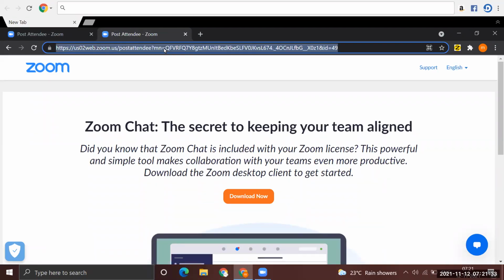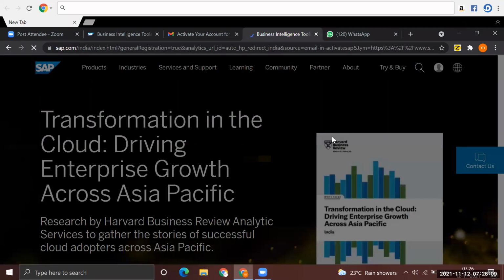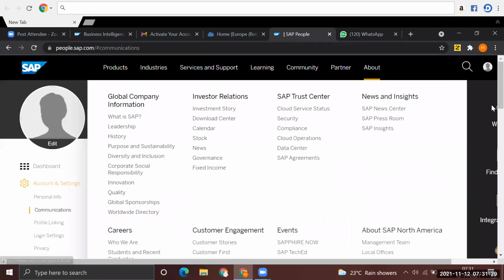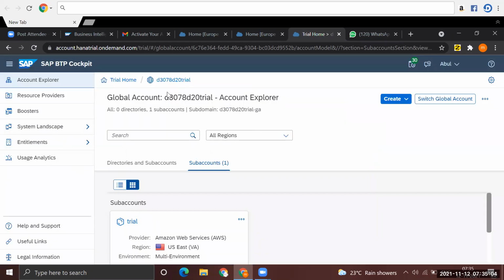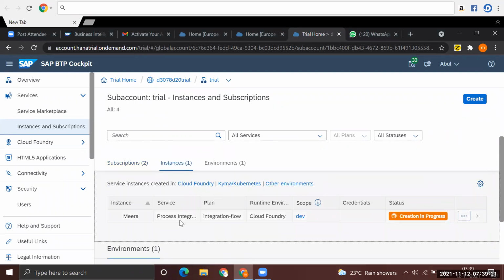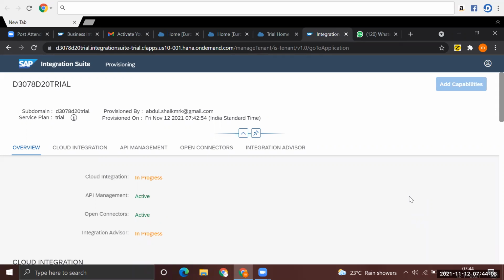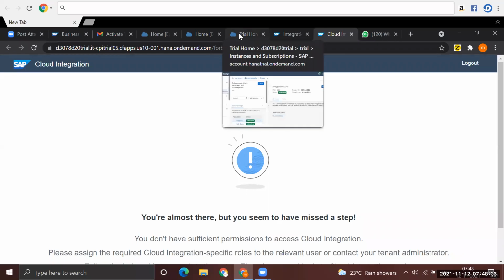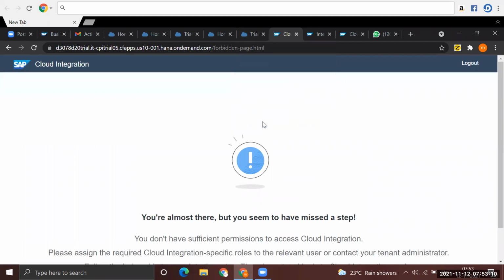0 How to create Trail account in SAPCPI